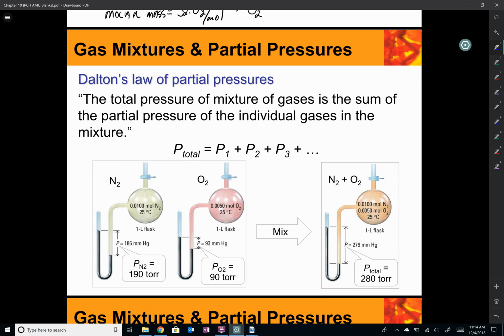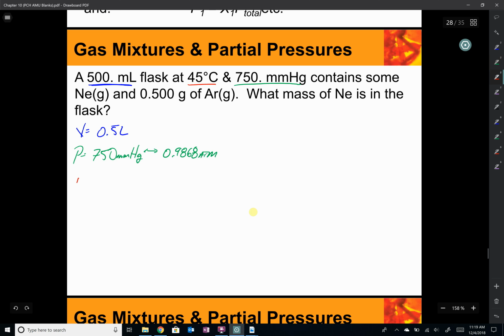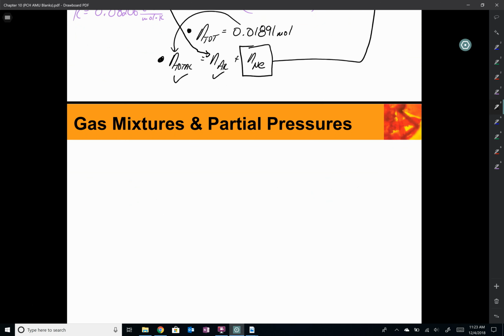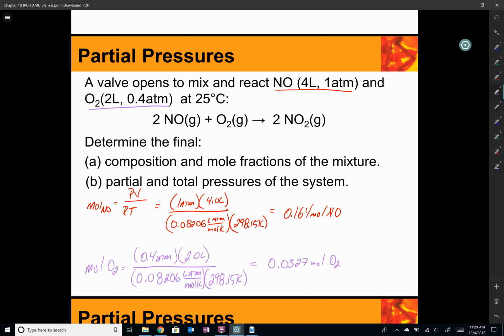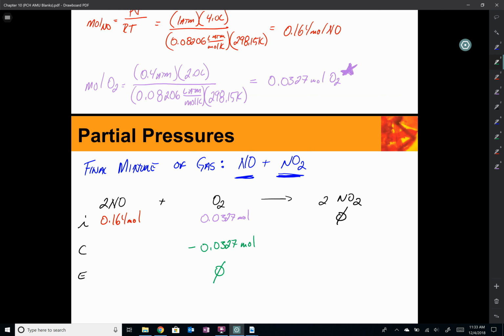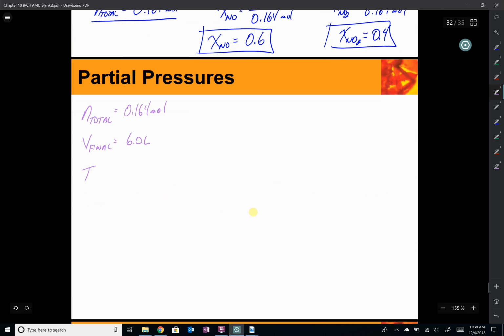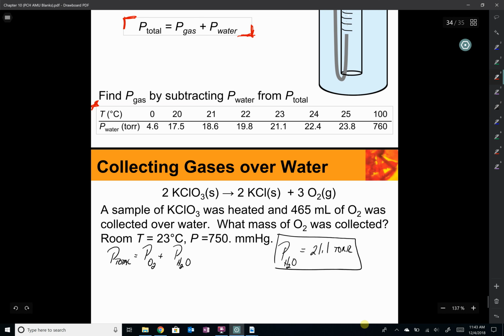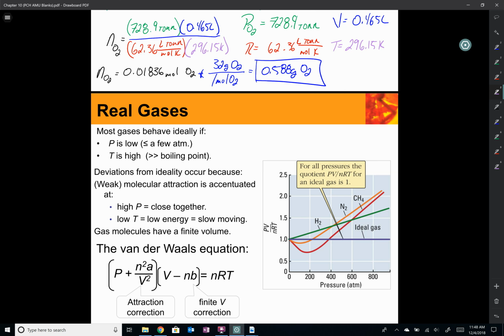Chapter 10 Part 3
CH 125 - Fall 2018
Chapter 10 Part 3 - Gas Laws
Partial Pressures
Mole Fractions